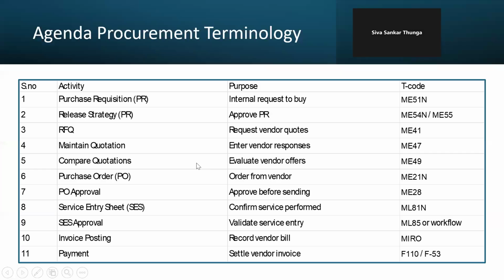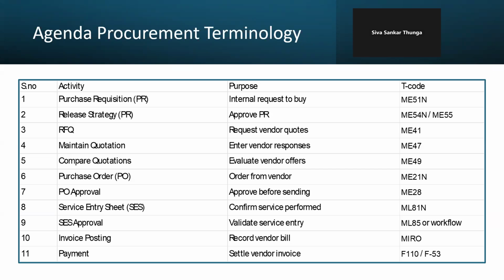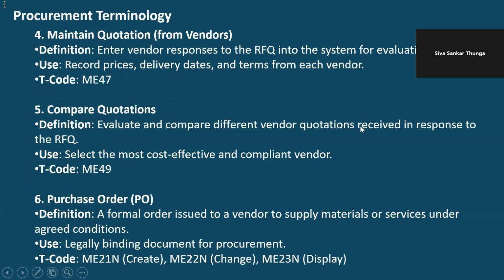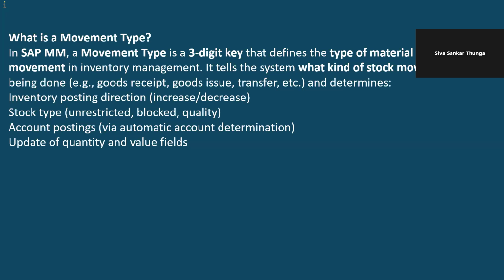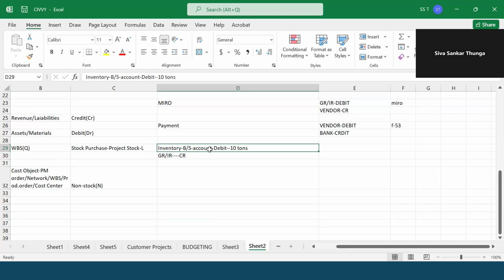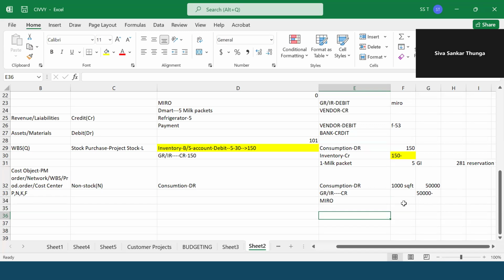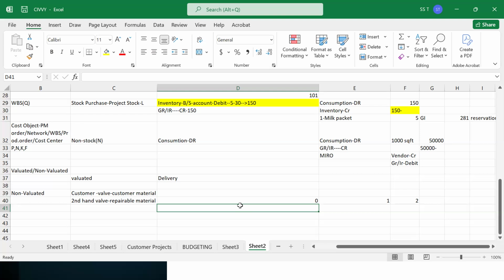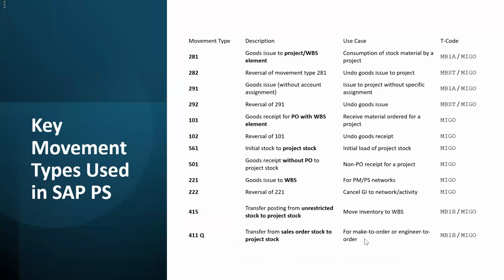SAP S/4 HANA 2023-Project Systems-Procurement Terminology-24.09.2025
1.Purchase requisition
2.Release Strategy
3.Purchase order
4.Create RFQ
5.Maintain RFQ
6.Compare RFQ
7.Goods Receipt Note(GRN)
8.Service Entry Sheet(SES)
9.Movement Type
10.Accounting Entries for MM